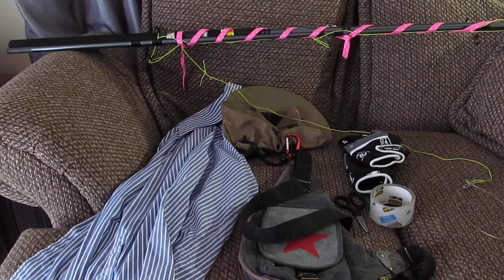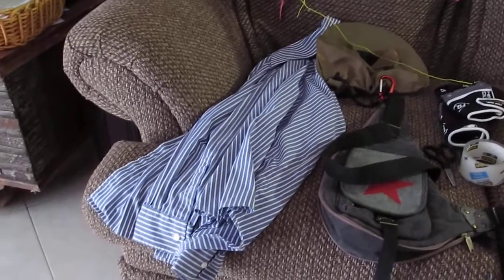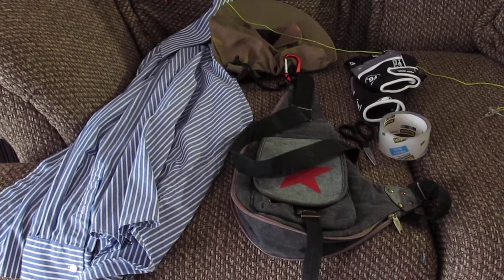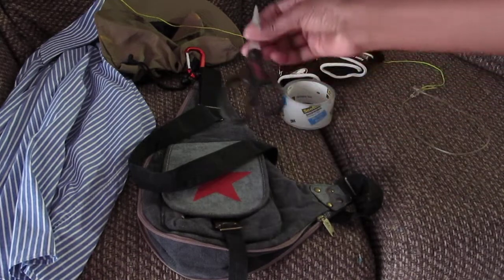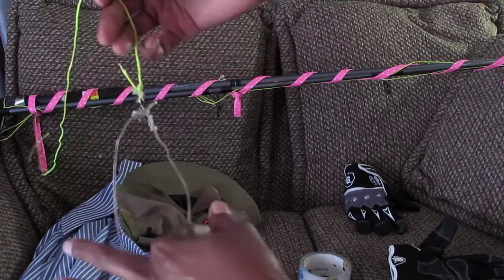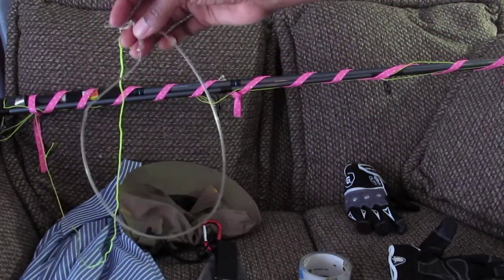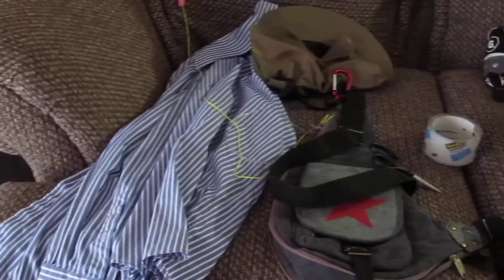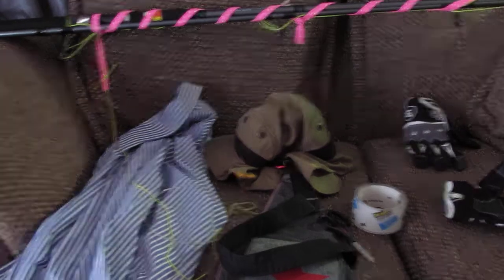Equipment I Use To Hunt Iguana 12/23/18